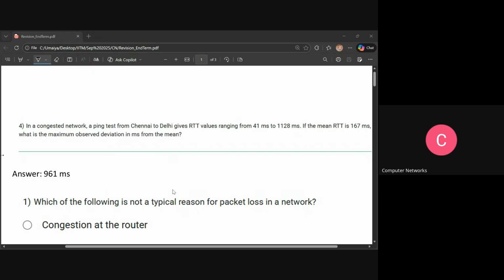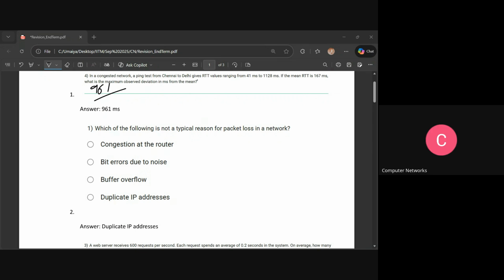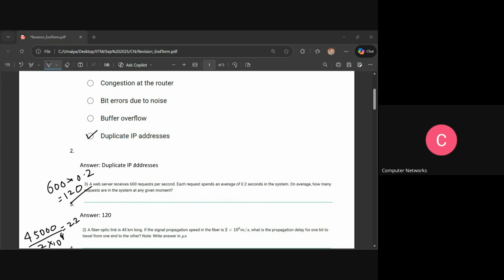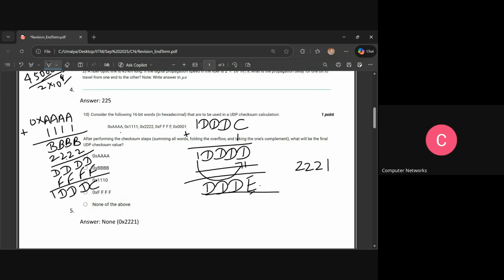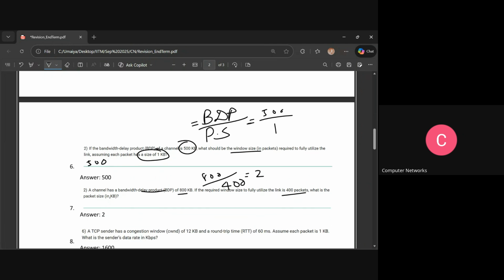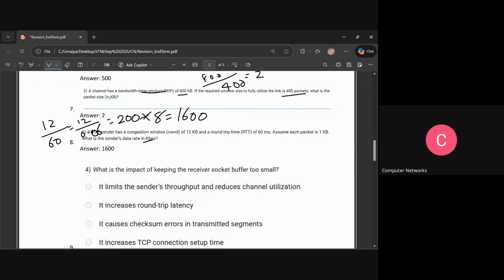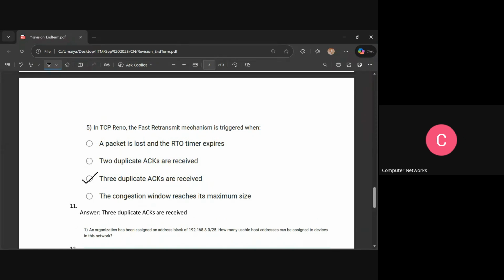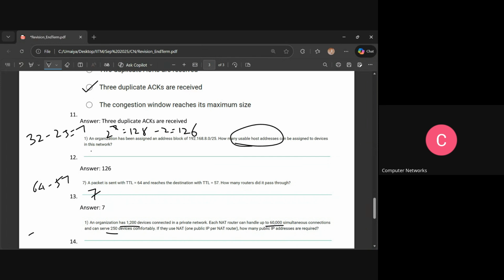End Term Revision Session